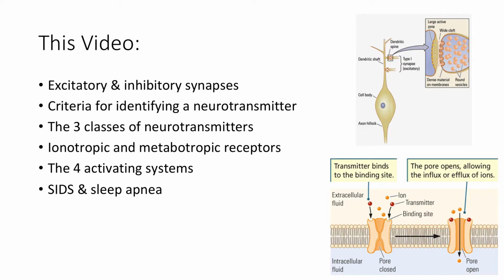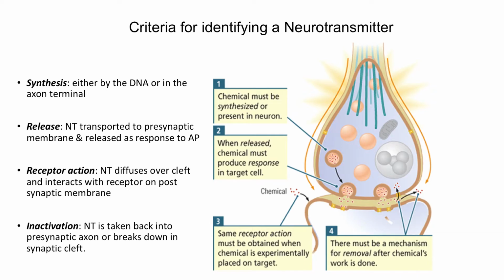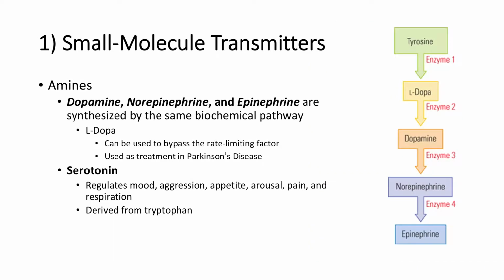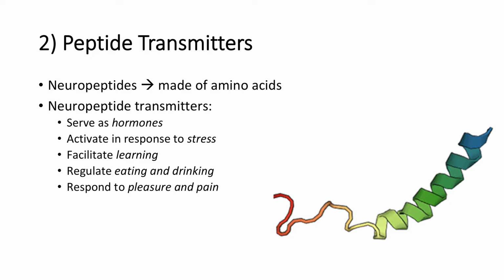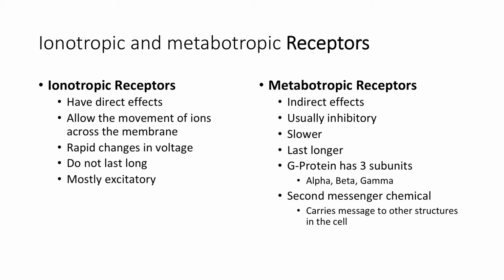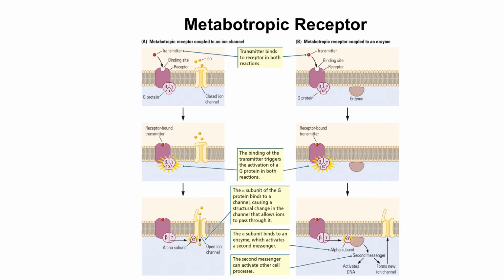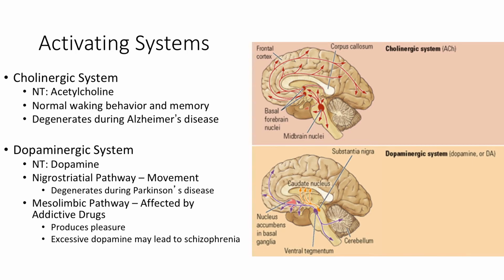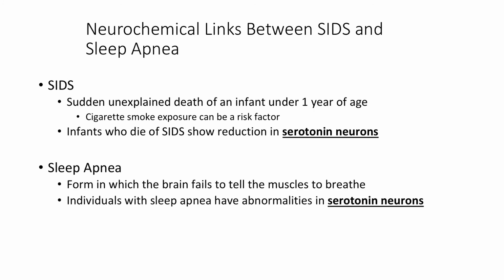Neuropsychology 3.2: How Do Neurons Communicate?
In this video you will learn about excitatory and inhibitory synapses, criteria for identifying a neurotransmitter, the 3 classes of neurotransmitters, ionotropic and metabotropic receptors.